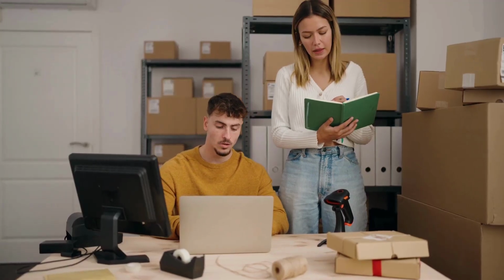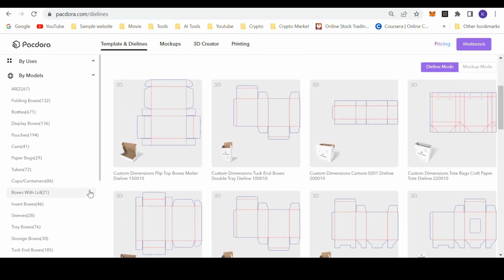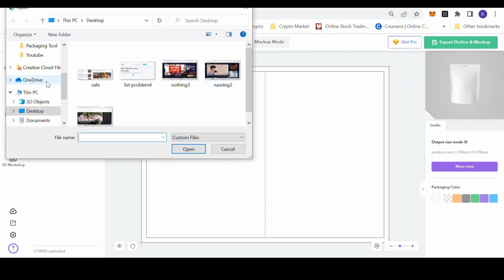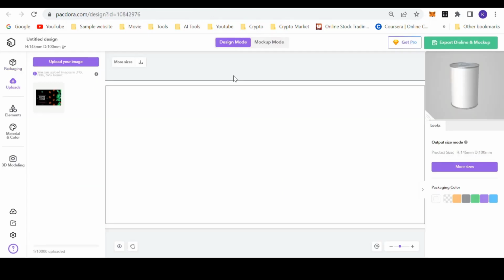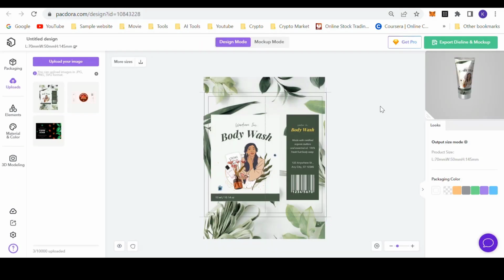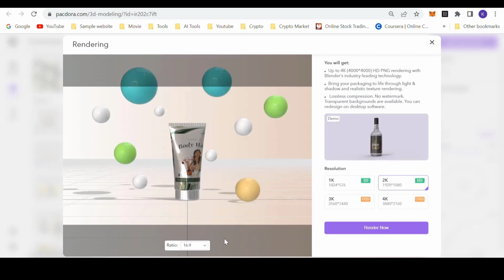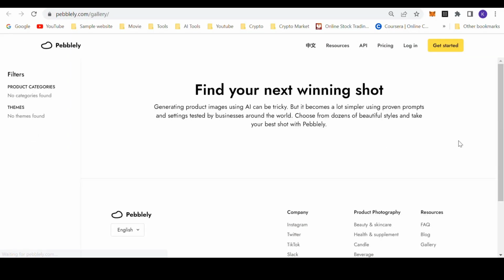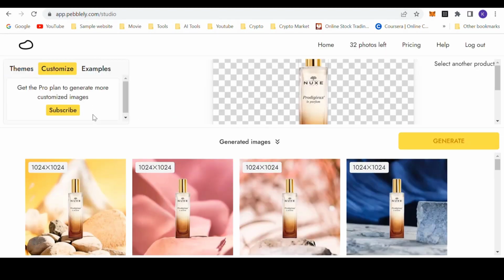Two design websites that you must know how to use when selling products in e-commerce 💻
In today's video, I will introduce two product design websites. For any one who is currently operating e-commerce product sales or is a product designer, then using these two websites, you can also quickly design product packaging and promote product social media posts.

1ST:
Pacdora.com is an online packaging design platform. Its tools allow you to edit, 3D preview, render product designs, and even connect directly with manufacturers to print the product packaging you need.

2ND:
Pebblely.com is a tool that can generate several beautiful creative product images with just one click. Afterwards, you can directly use them on Shopee, Amazon, TikTok, Xiaohongshu or other social media platforms.

Video Chapters:
0:00 Opening
0:34 Pacdora.com
6:17 Pebblely.com